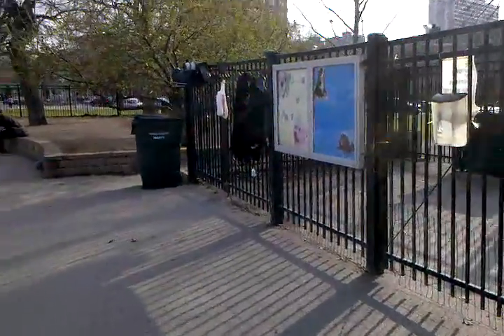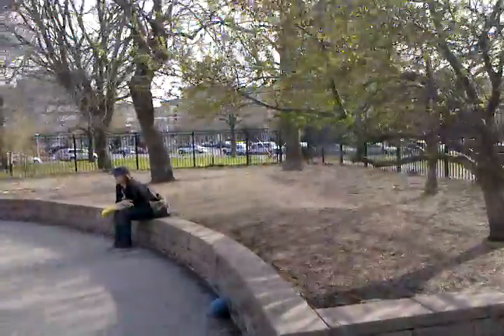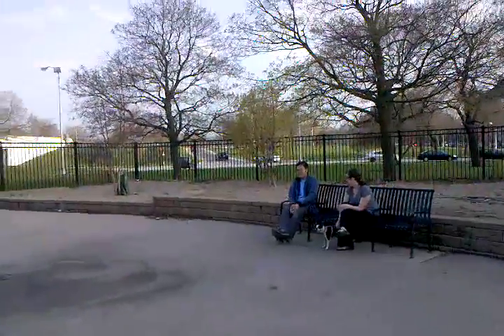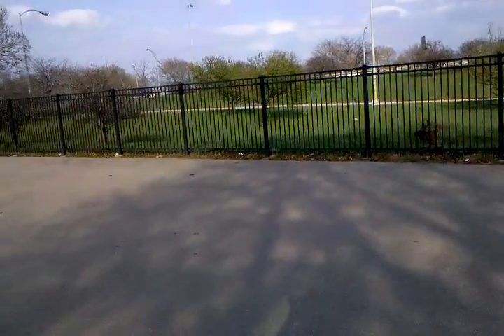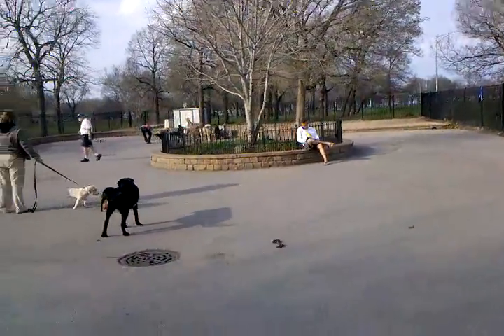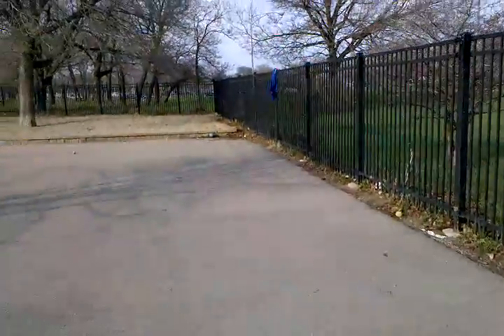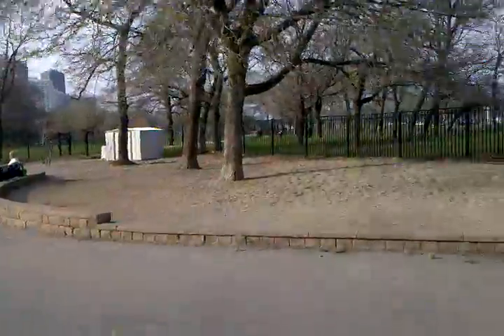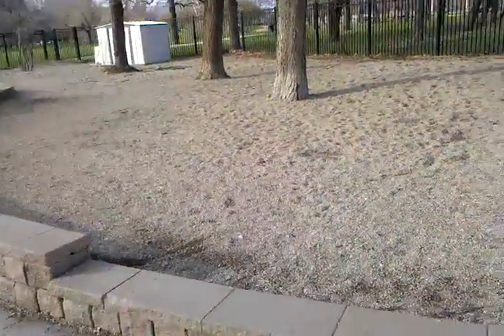Puptown Dog Friendly Area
Video taken 4-6-2010 at 5:14pm. Location: Lawrence Ave. and Marine Dr. (4800N, 750W)